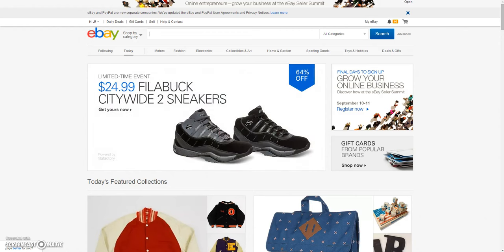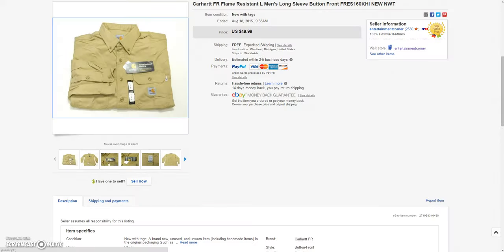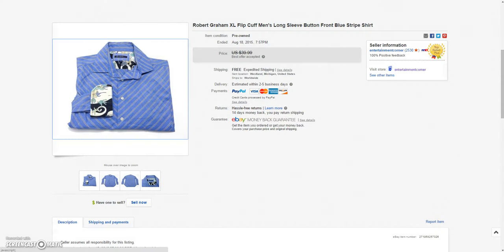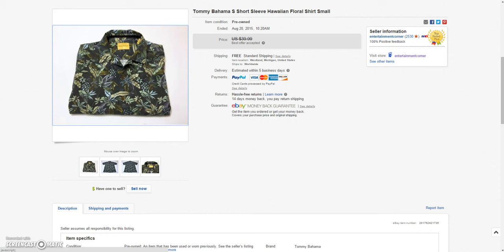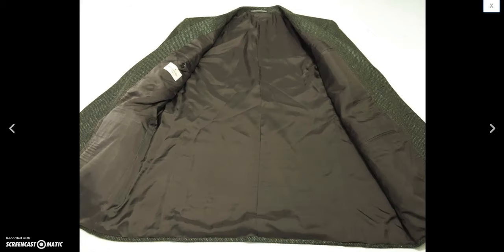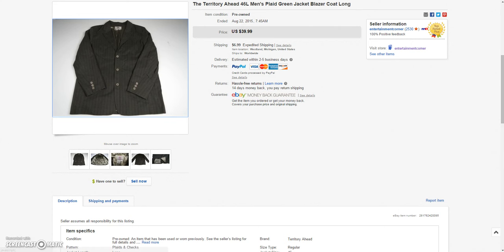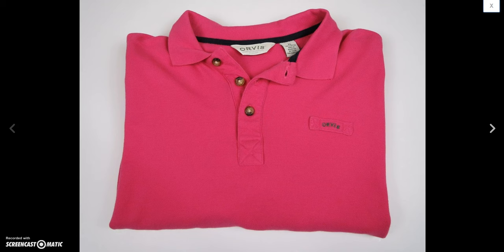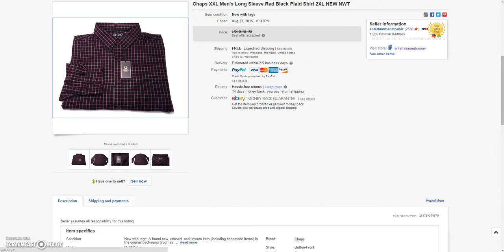eBay Sales Update - 08/17/15 thru 08/23/15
My weekly eBay sales update for the week of 08/17/2015 thru 08/23/2015

Facebook Group: Sellers Helping Sellers on Amazon and Ebay